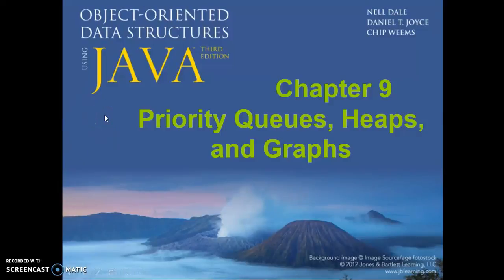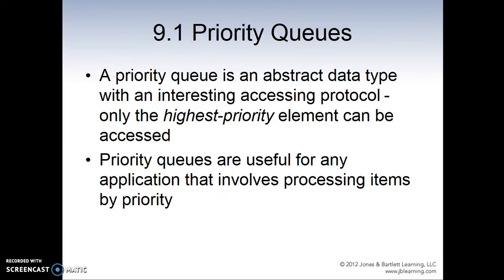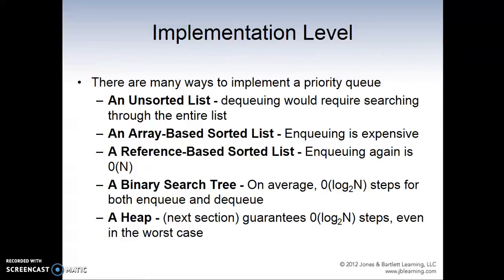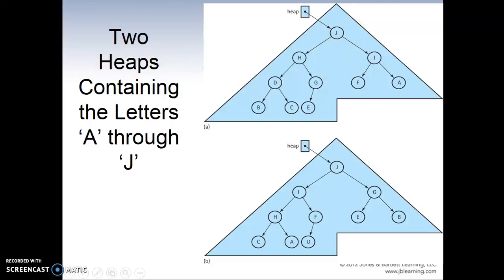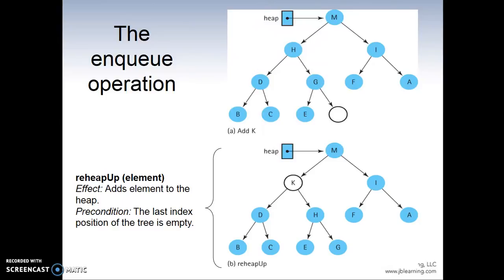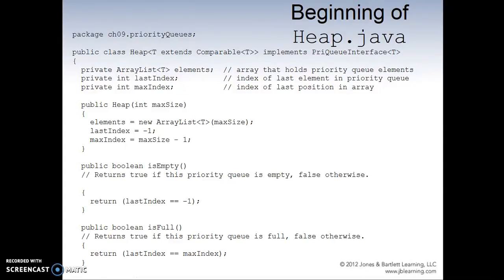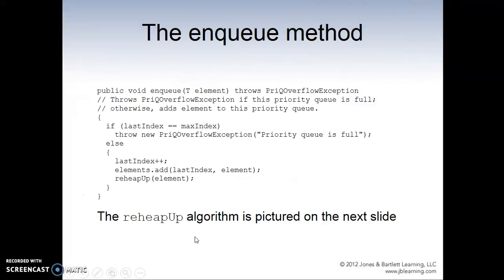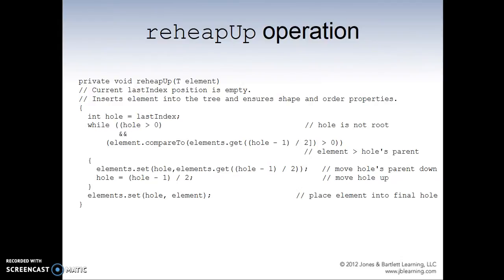CSC202 Chapter9 PriorityQ Heap Graph Part1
Data structure  PriorityQ Heap Graph